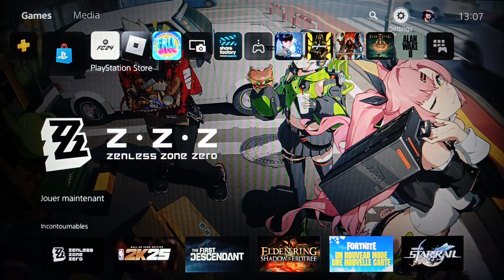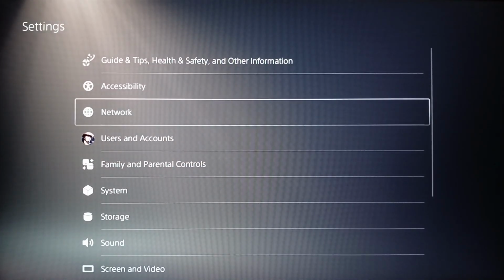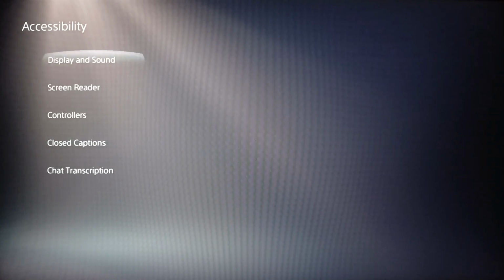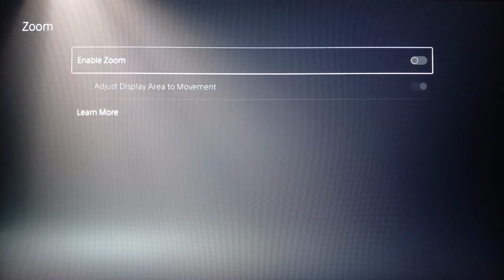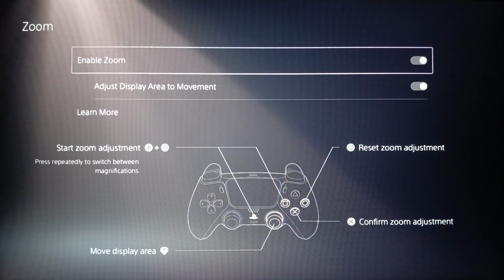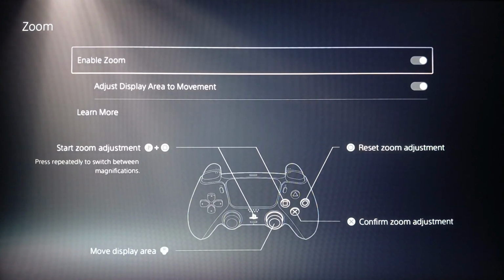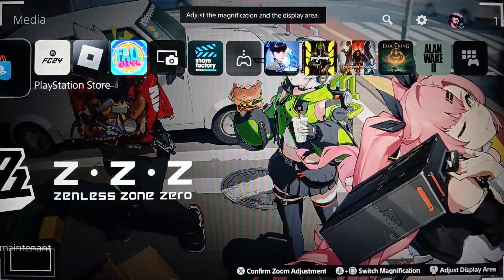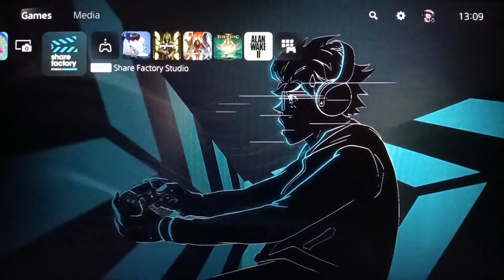How To Zoom In On PlayStation 5 Tutorial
Today we talk about zoom in on playstation 5,playstation 5,how to zoom in on playstation 5